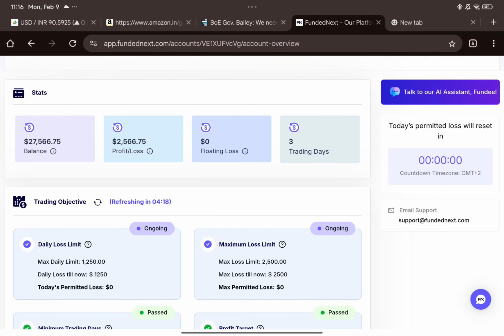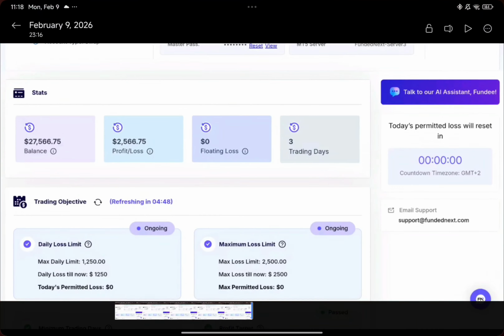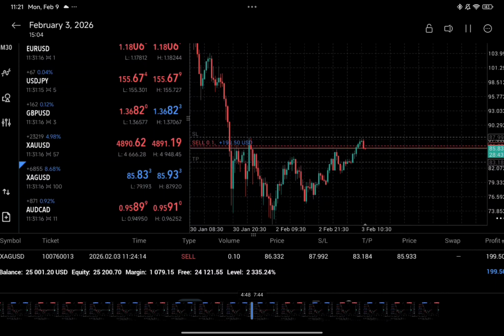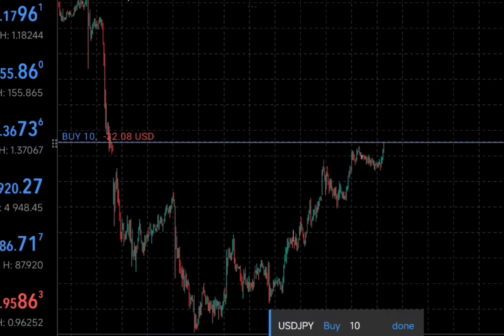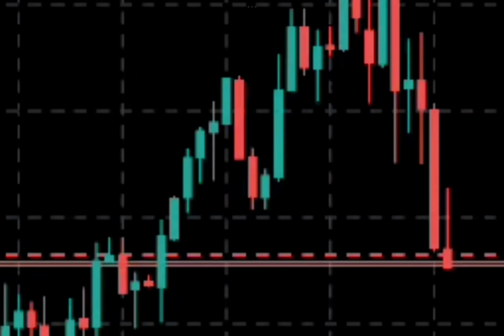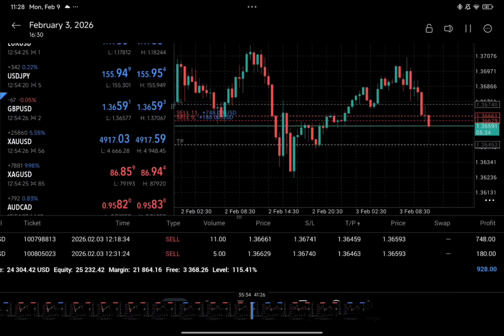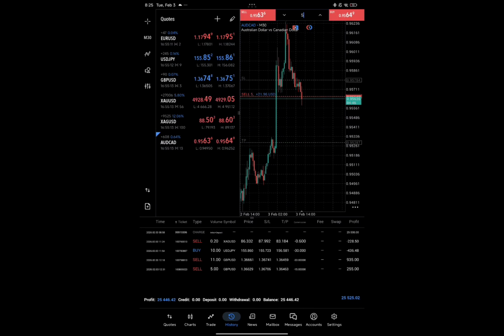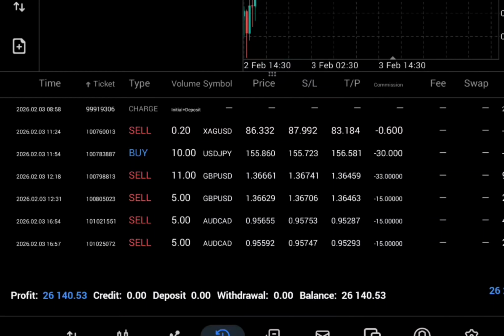How I turned a losing account into a winning one